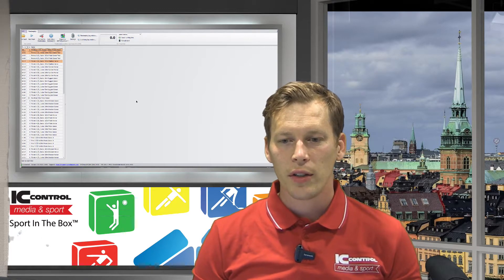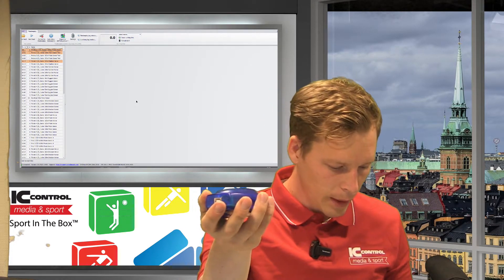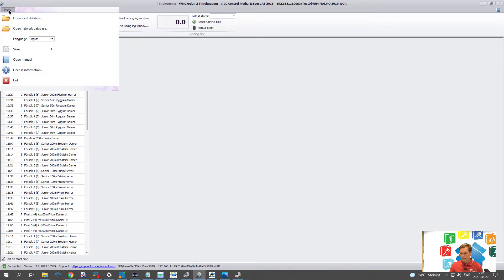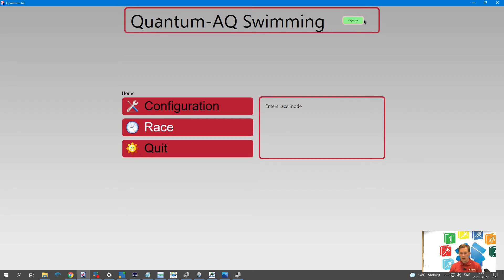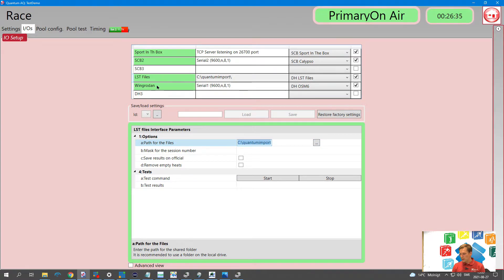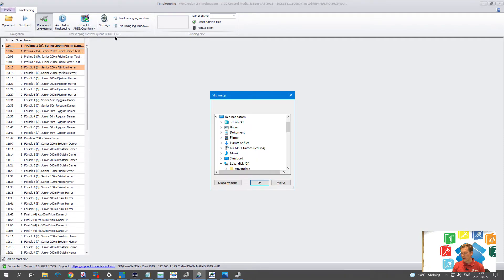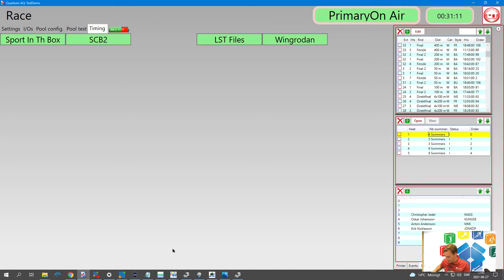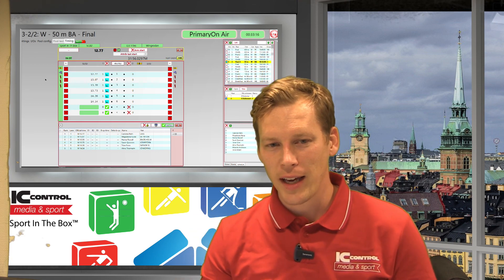Wingrodan 2 How to Connect to Quantum Timekeeping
A short guide what cables to use and how to connect to WG2 Timkeeping from a Swiss Timing Quantum Device.